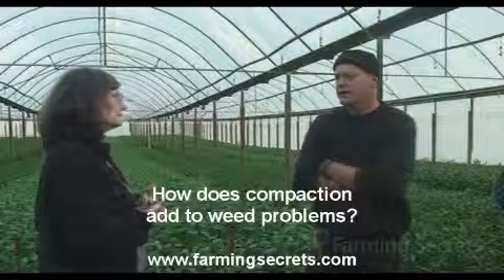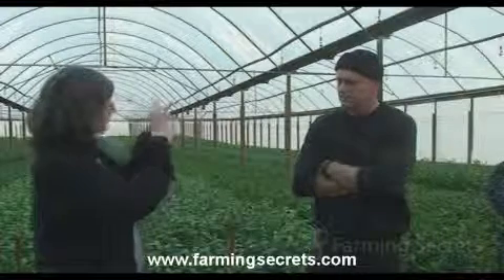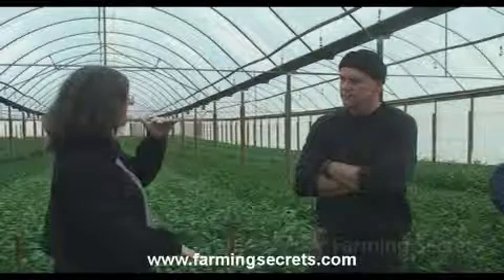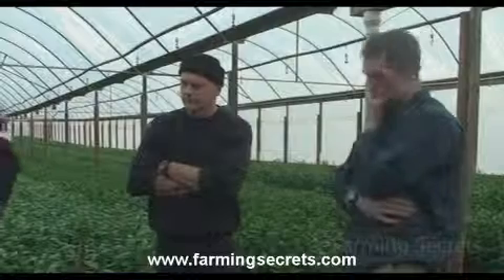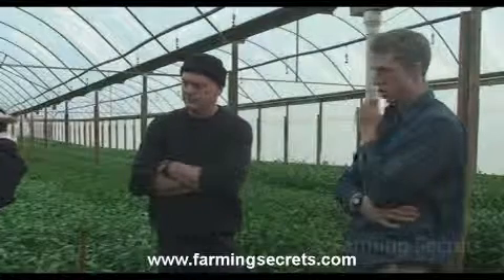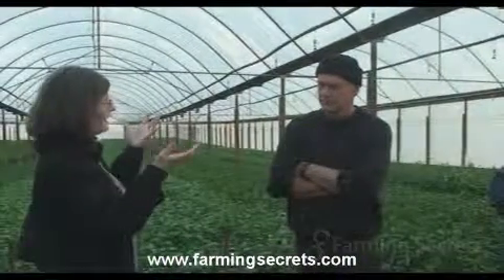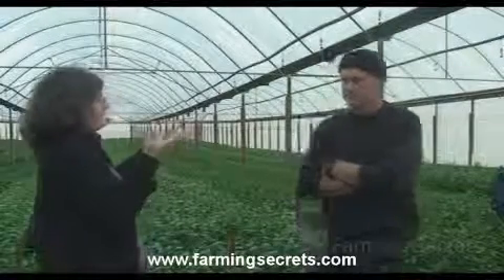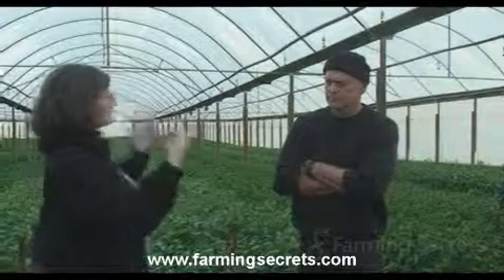Dr Elaine Ingham answered how compaction add to weed problems?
Farming Secrets visits Lilium farm with Dr. Elaine Ingham and she discusses how to get rid of weeds, how does the compaction add to the weed problem.
Dr. Elaine Ingham says that it's such a stage for those particular plants to be able to grow. Plants typically look at any scattered tuber. The roots from the bottom of that tuber are bulb is supposed to go much much deeper.